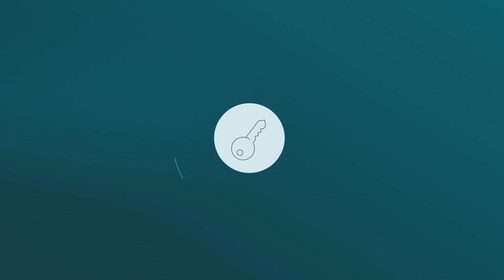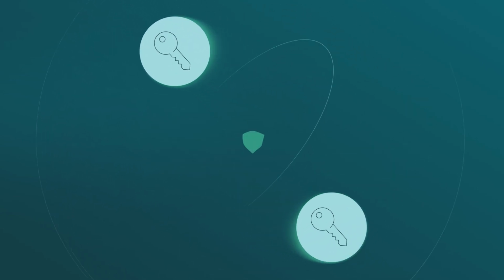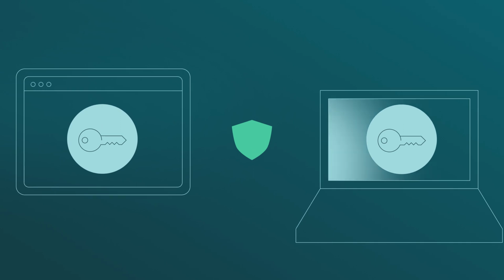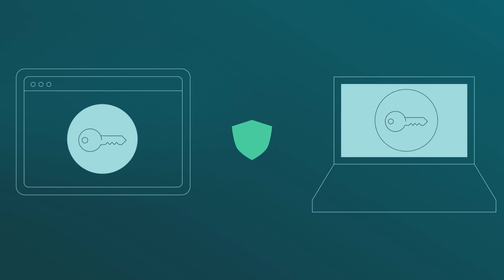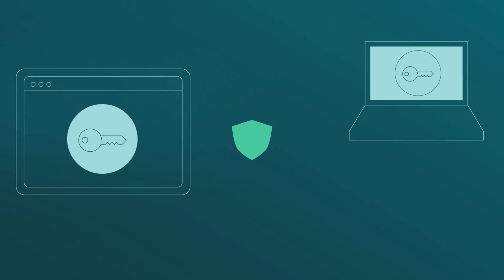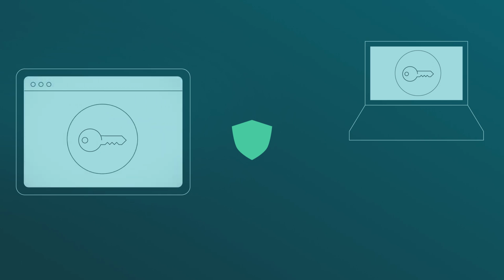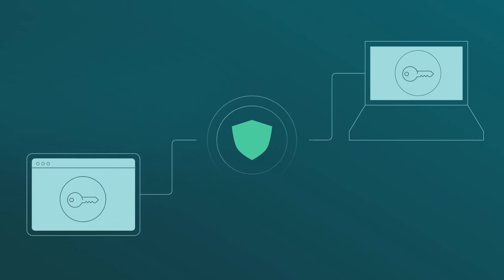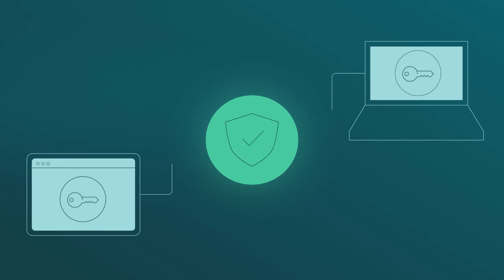Let's Talk About Passkeys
What are passkeys, and why are they more secure than passwords?

We’ve made a video with a simple explanation about this emerging innovation.

Chapters:
0:00 Let's talk about passkeys
0:30  What is a passkey?
0:52 Why are passkeys more secure than passwords
1:46 How does Dashlane make it easy to use passkeys across devices?

About Us:
Dashlane is the simple way to live savvier online. Generate strong, randomized passwords for every account, and autofill logins, personal info, and payment details instantly—without compromising your data security.

Dashlane works across devices on every major operating system and browser, making the internet safer and easier to navigate at home, at work, and on the go.